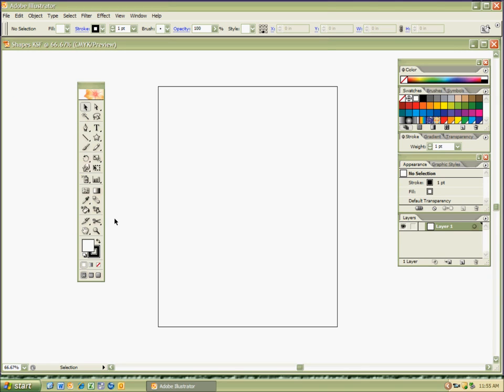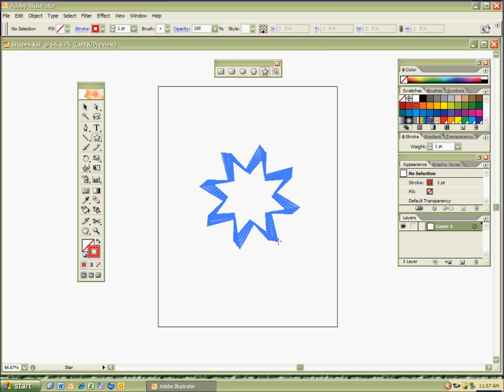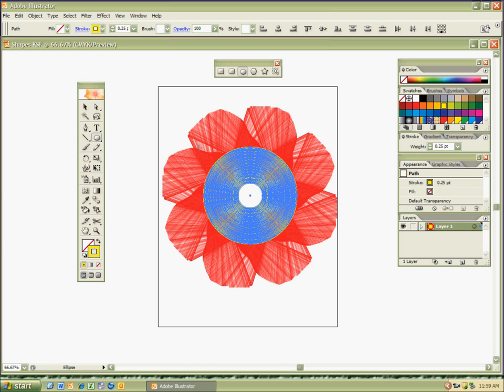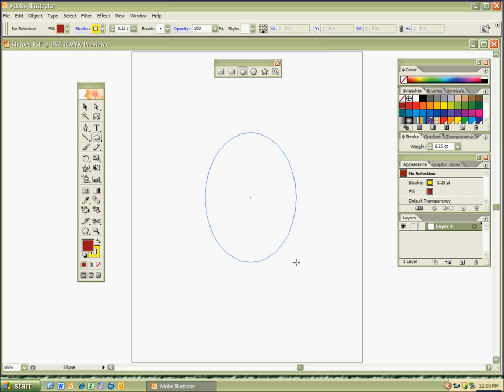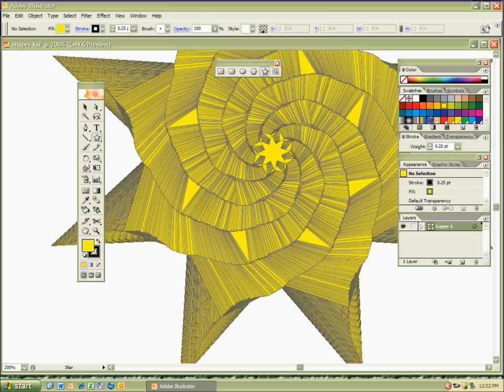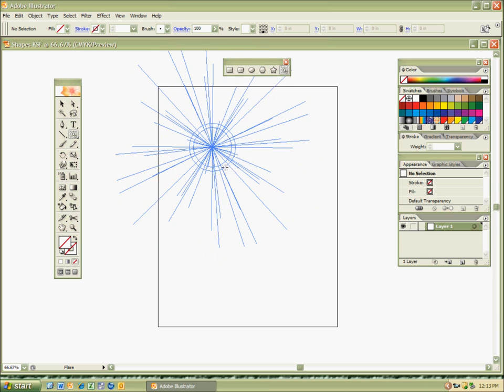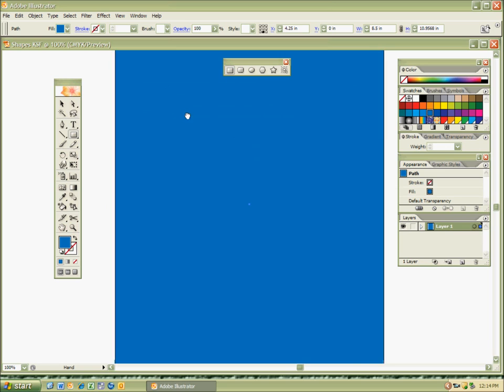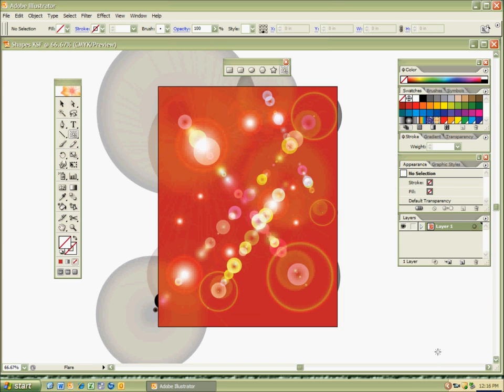Adobe Illustrator 9: FUN: MOTION SHAPE & FLARE TOOL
Mr. F says, "Students who just want to have fun."

Take your breath away with some fun in the sun...?  Okay the flare tool mimics the sun in the lens of a camera, get the big picture?  Put shapes in motion, now can you see the pattern here? Have fun peeps!